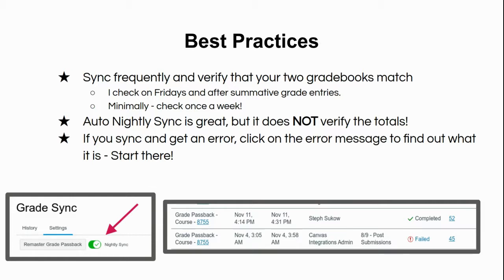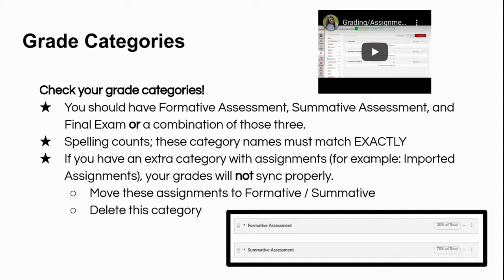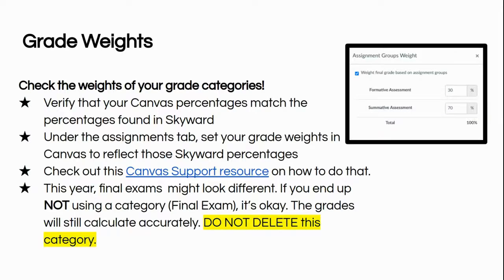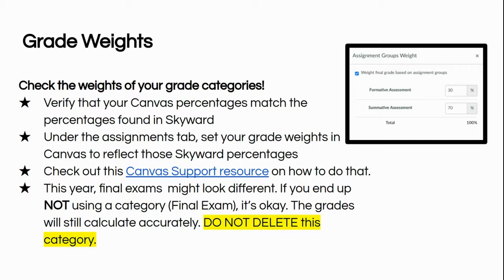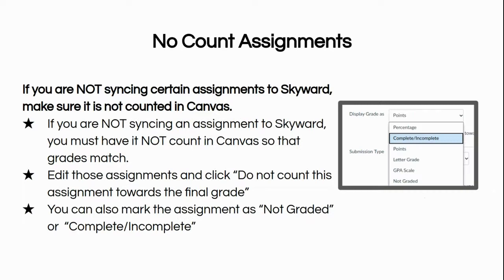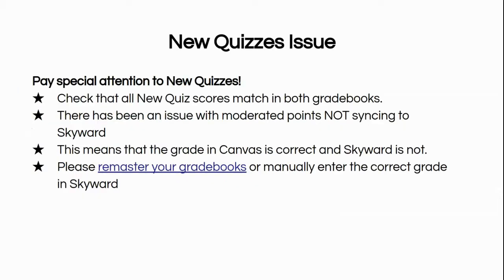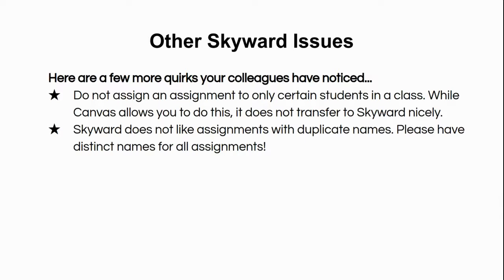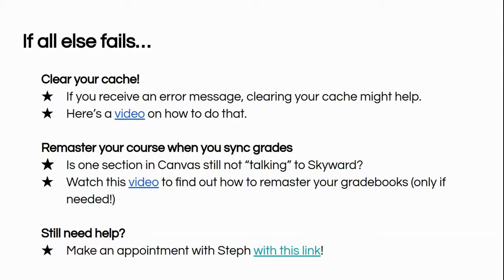Grade Sync Check-in For Canvas